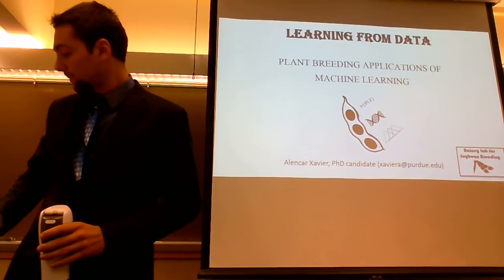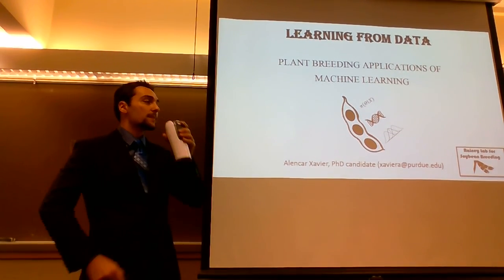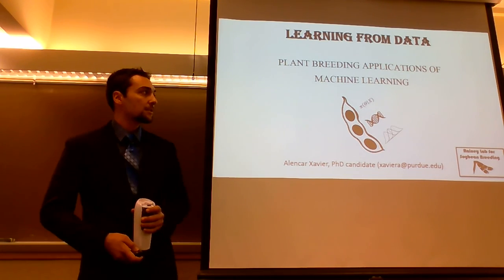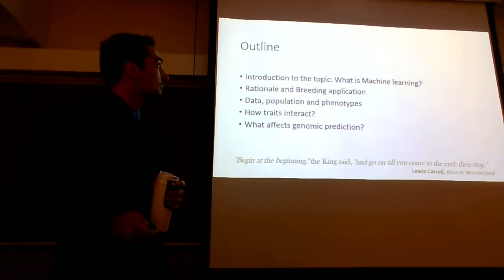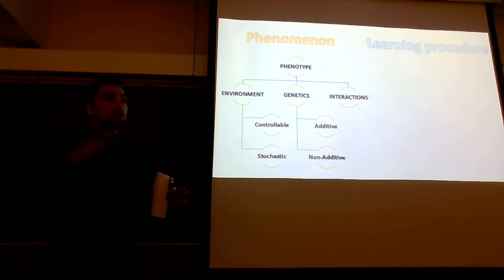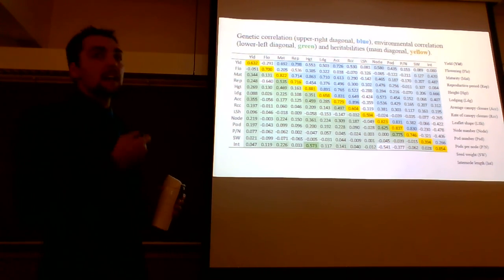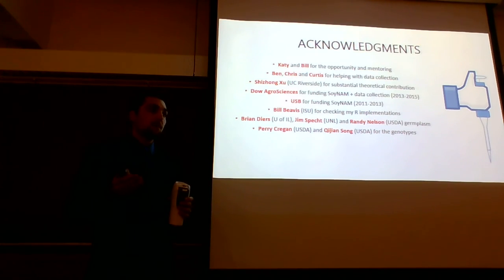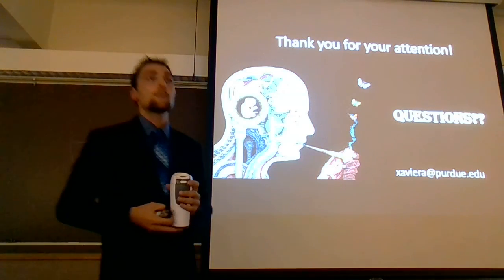Machine learning in plant breeding - Alencar Xavier's PhD defense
Increasingly, new sources of data are being incorporated into plant breeding pipelines. Enormous amounts of data from field phenomics and genotyping technologies places data mining and analysis into a completely different level that is challenging from practical and theoretical standpoints. Intelligent decision-making relies on our capability of extracting from data useful information that may help us to achieve our goals more efficiently. Many plant breeders, agronomists and geneticists perform analyses without knowing relevant underlying assumptions, strengths or pitfalls of the employed methods. The study endeavors to assess statistical learning properties and plant breeding applications of supervised and unsupervised machine learning techniques. A soybean nested association panel (aka. SoyNAM) was the base-population for experiments designed in situ and in silico. We used mixed models and Markov random fields to evaluate phenotypic-genotypic-environmental associations among traits and learning properties of genome-wide prediction methods. Alternative methods for analyses were proposed.